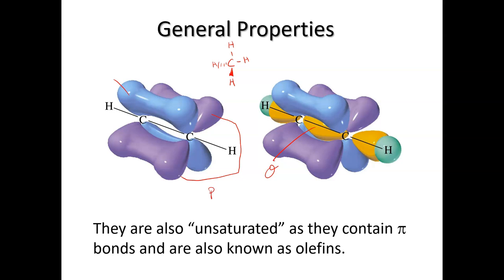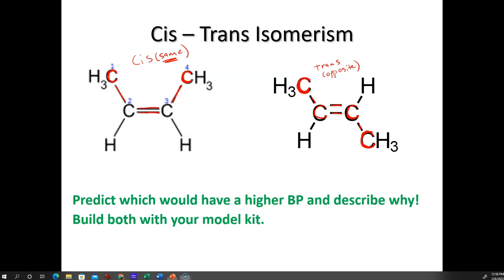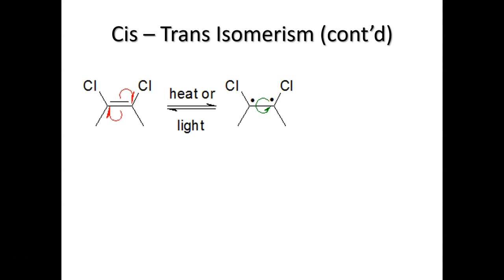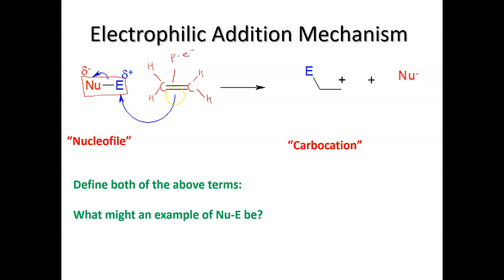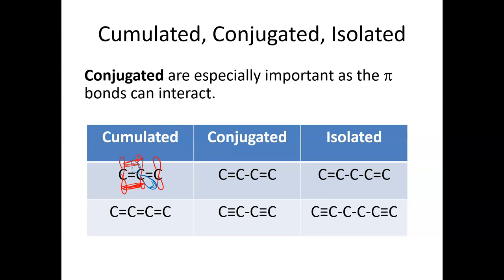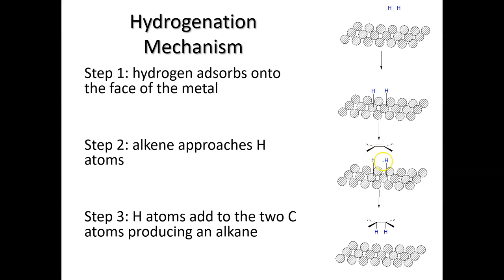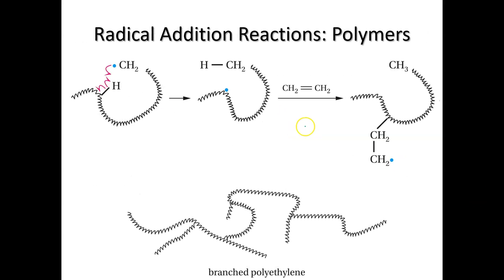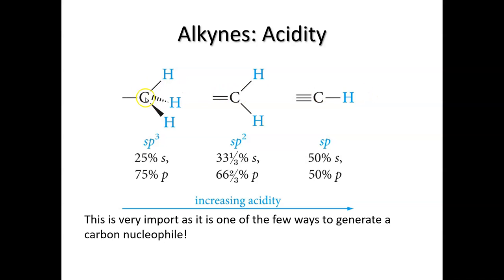alkenes & alkynes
Are you interested in reviewing or learning about organic molecules with double or triple bonds? Here's a quick intro to those molecules (alkanes and alkynes).